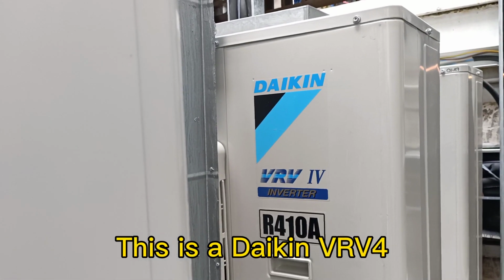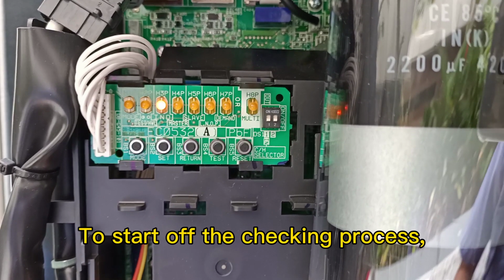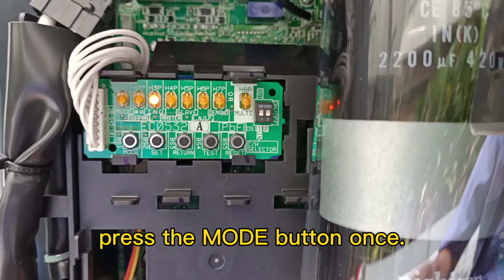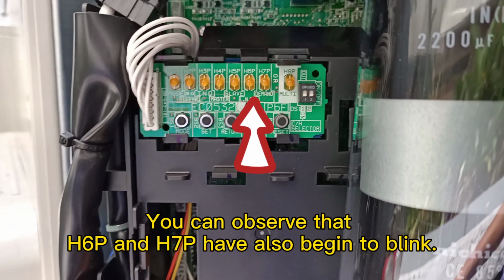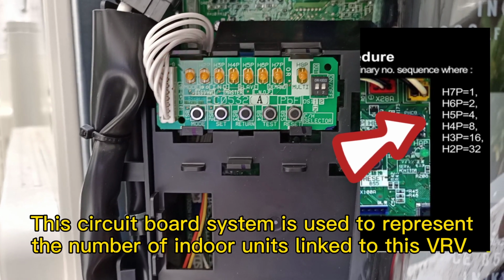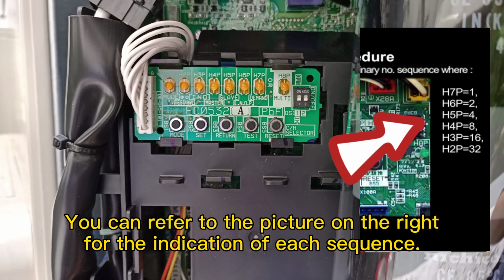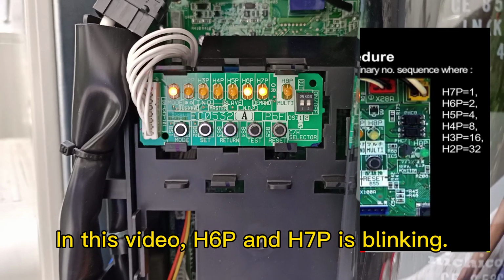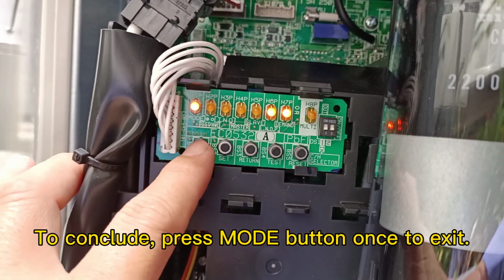Daikin VRV4 | how to check indoor FCU quantity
Brand : Daikin VRV-A
model : RXMQ5AAVEG
your support is my motivation to make more video to show you.